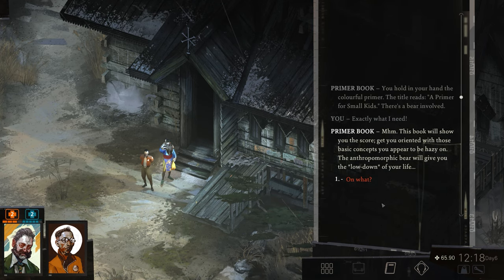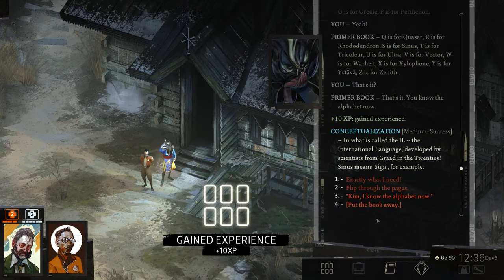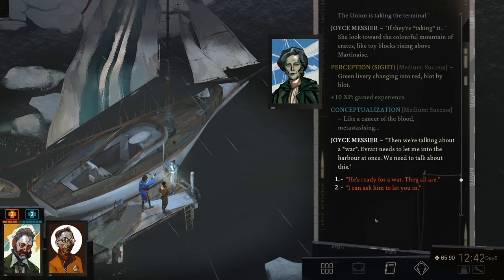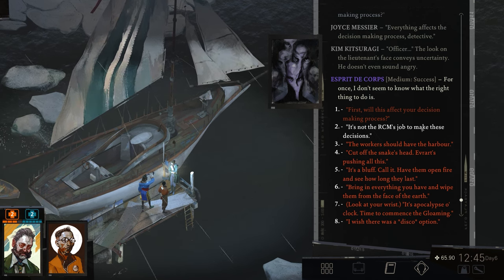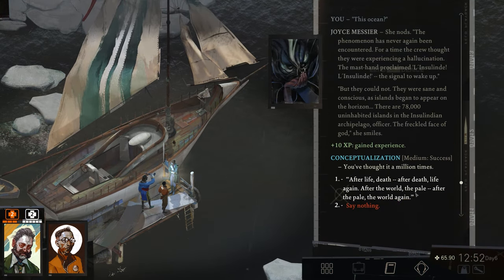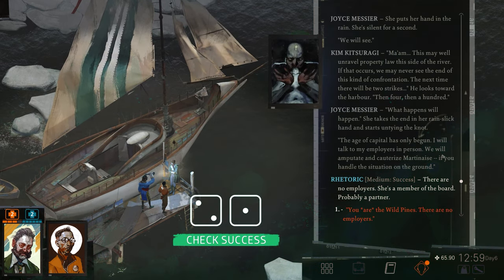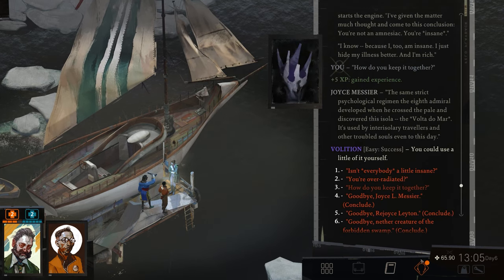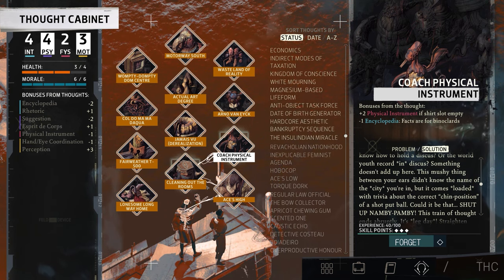Let's Play - Disco Elysium - Ep 60 - (Blind) - "Joyce's Choice"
We go back to Joyce and she wants our opinion on what to do. Who asks Harry for advice on literally anything?!???

Let's play Disco Elysium!

You know the drill. We won't be offended if you don't, but we get to meet more cool folks when The Algorithm gets a poke.

Share us!
Let people know about us! Share our stuff :)

If you are interested in more Iza and Momo we do sporadically update social media. We occasionally share bits and pieces from our day-to-day lives in Aotearoa New Zealand: